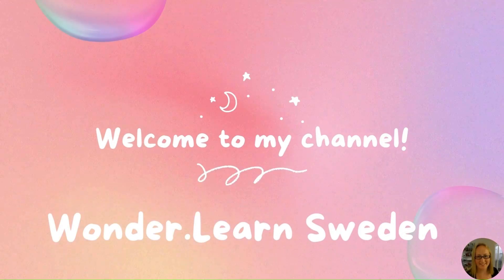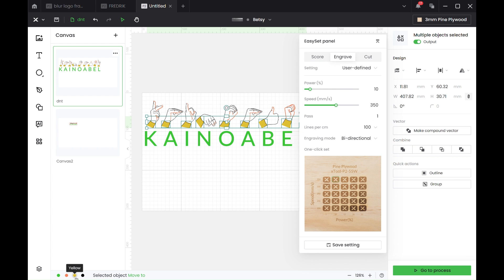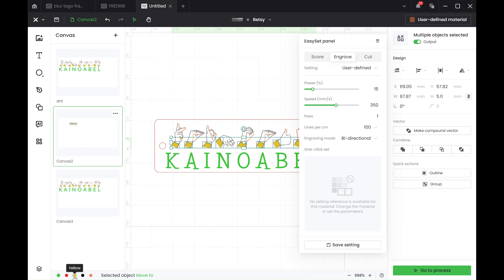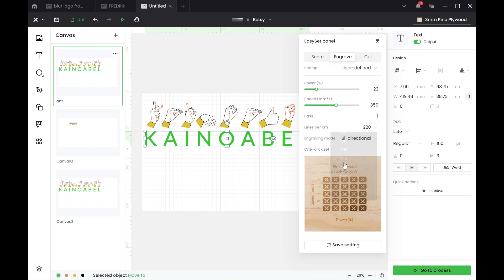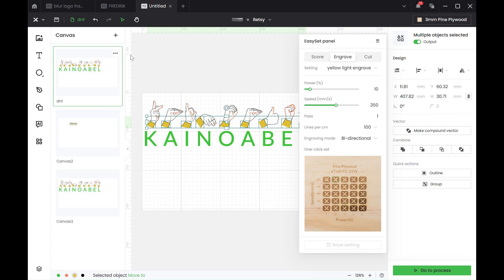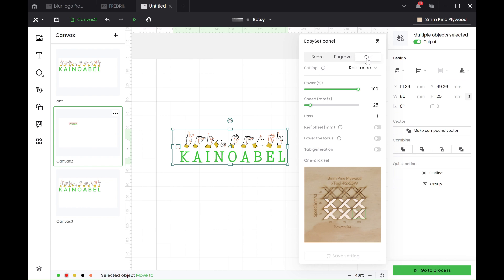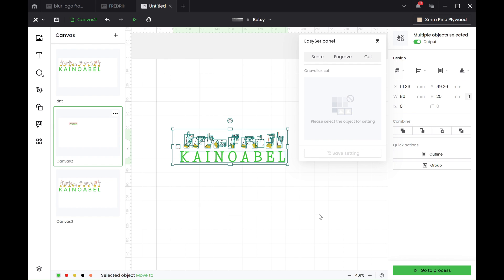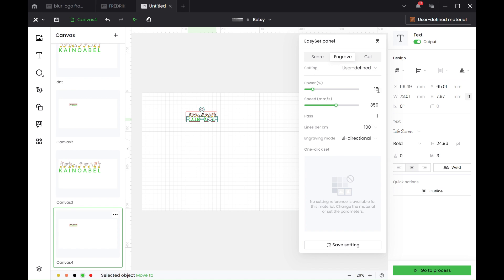WATCH OUT for XTool Creative Space changing your material settings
So when you copy and paste your design from one canvas to another in XTools Creative Space then the settings aren't automatically transferred over. I go through the quickest way to keep track of all of your settings so that you can easily choose them next time. Perfect for labelling different settings for different materials too.

A game changer and a timer saver!